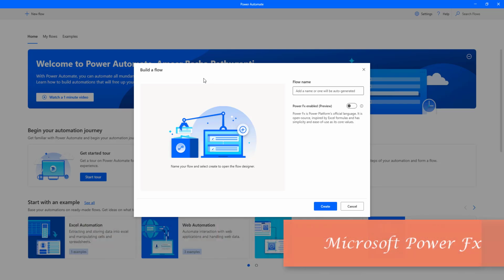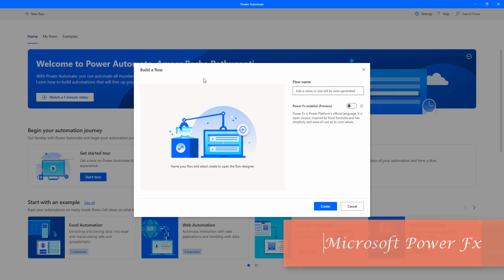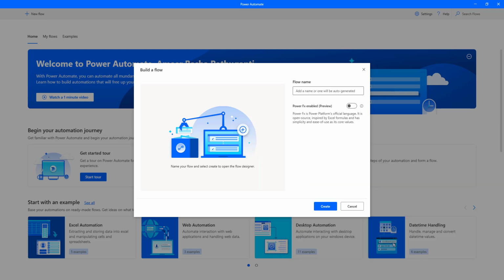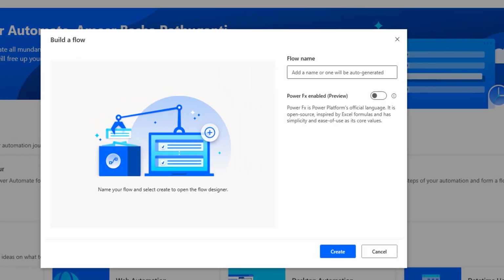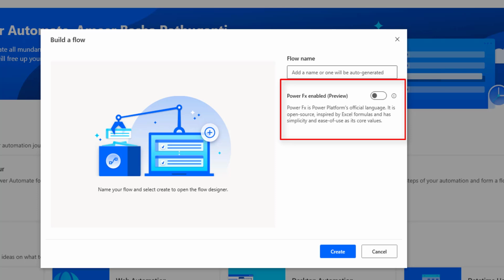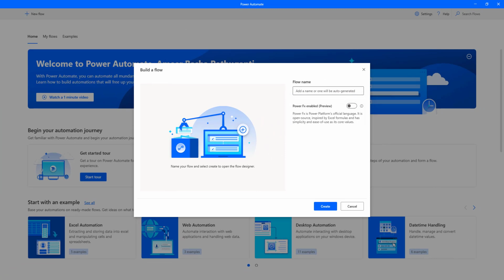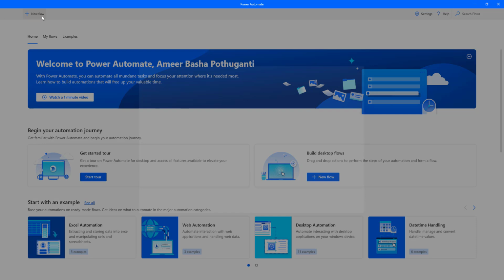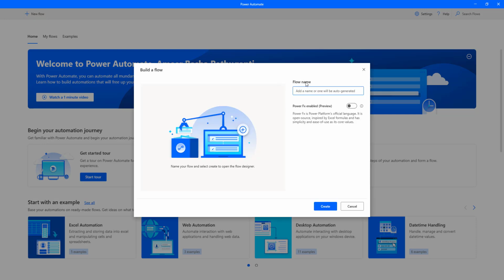Power Fx is now available in Power Automate for desktop (in preview)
. What is Microsoft Power Fx